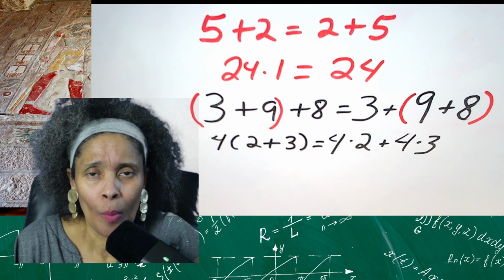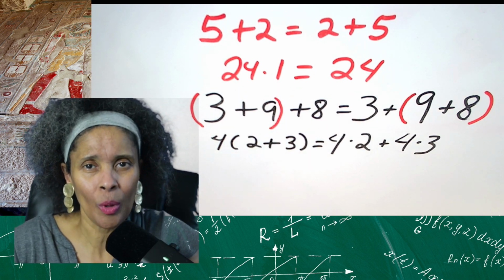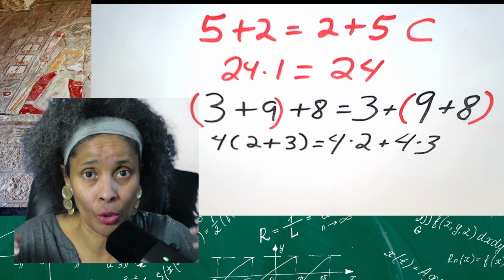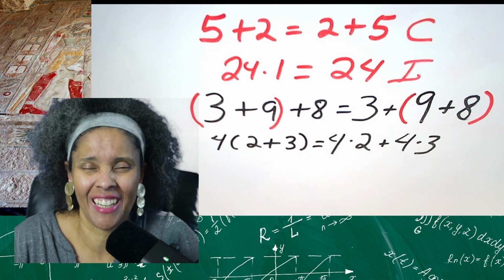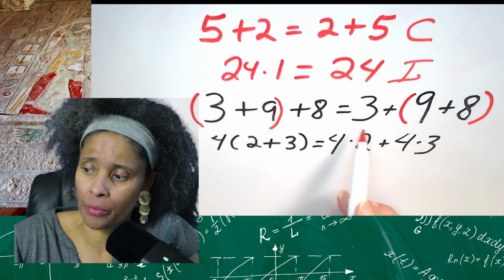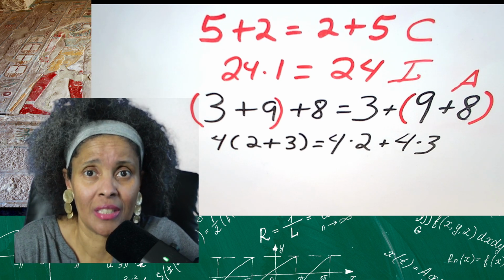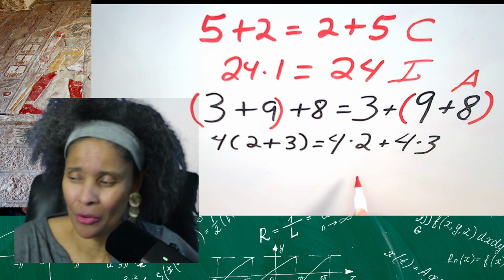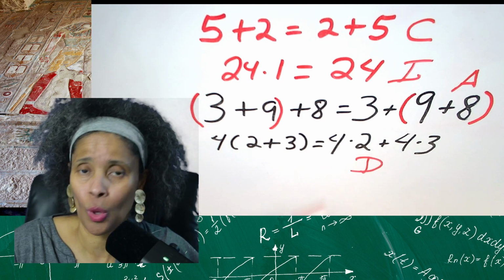How to Tell the Difference Between Numeric Properties - Four Examples